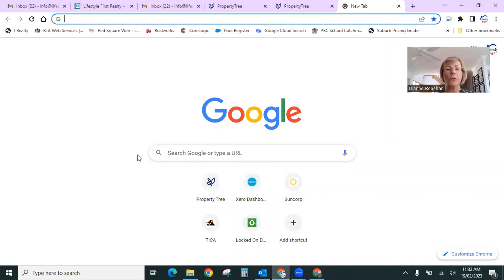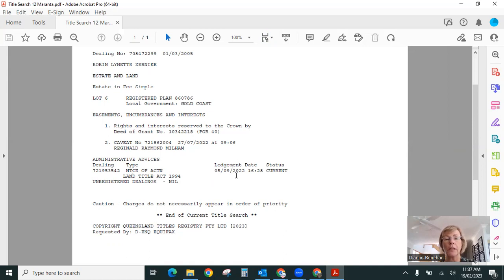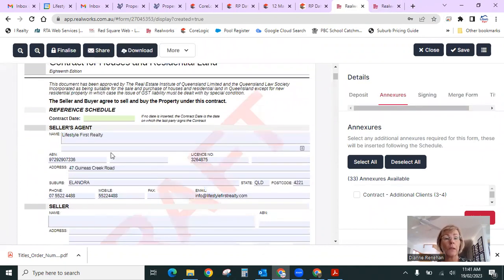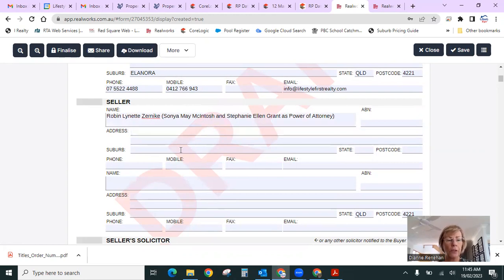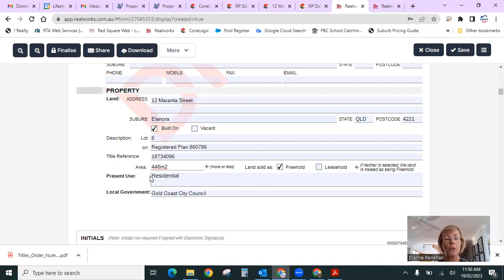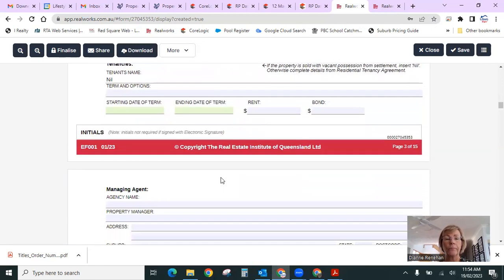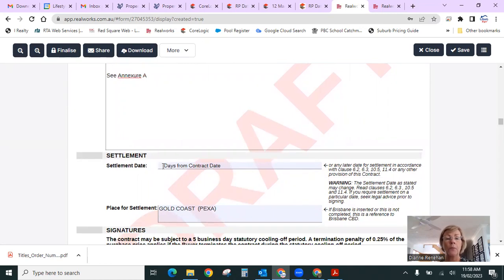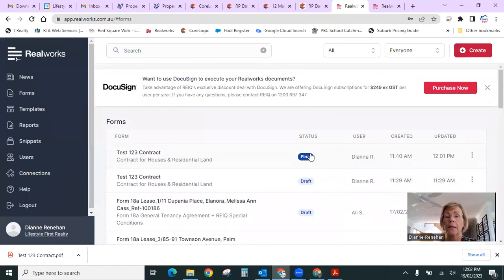Contract and Title Search